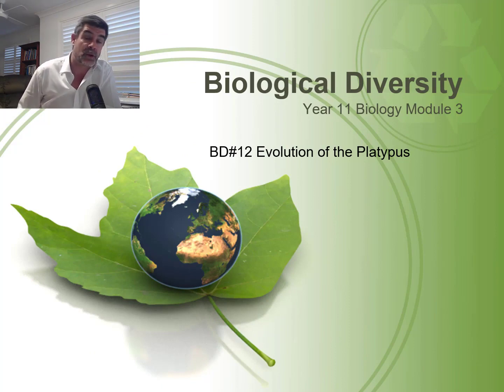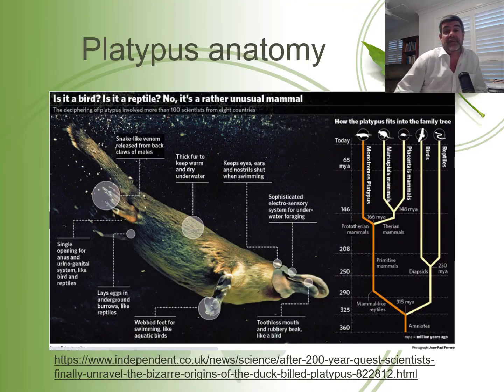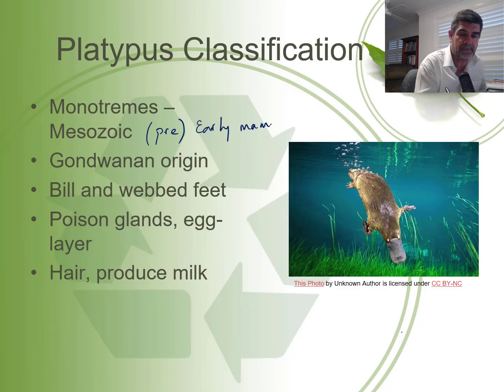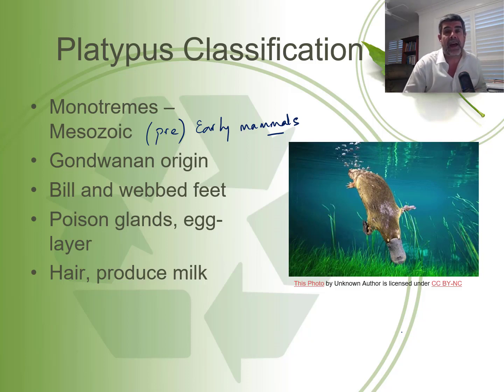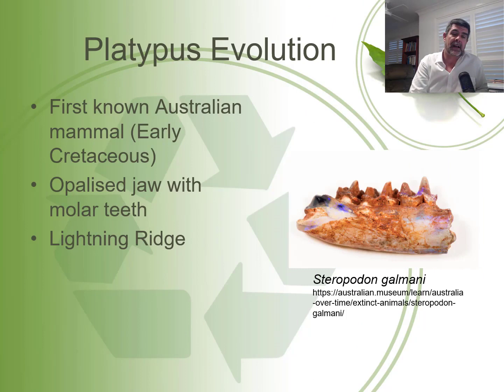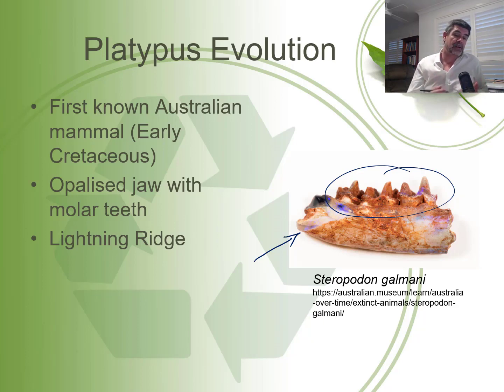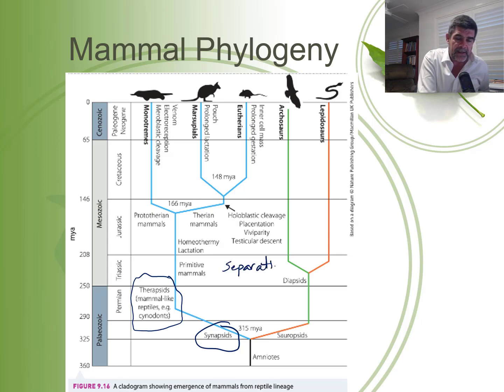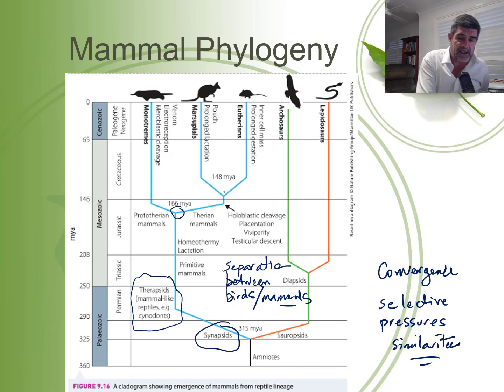BD#12 Evolution Of The Platypus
Module 3 Biological Diversity
Evolution of the Platypus